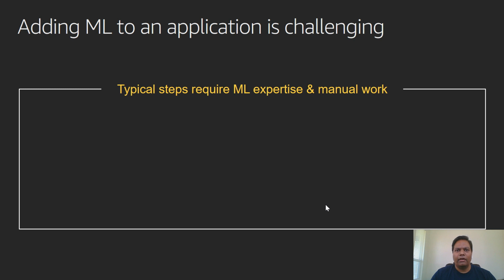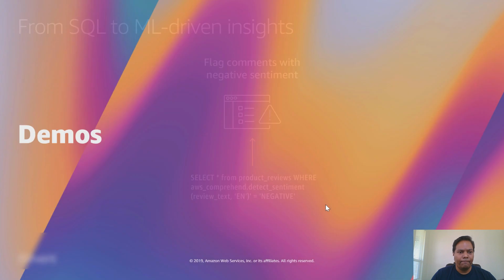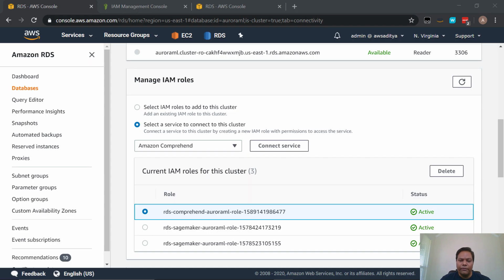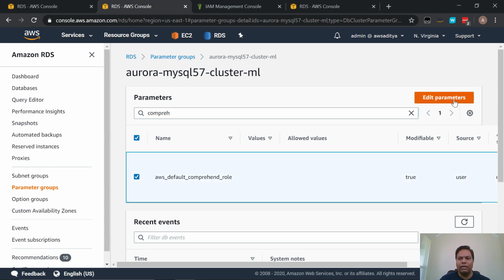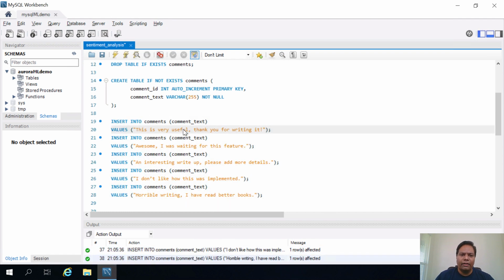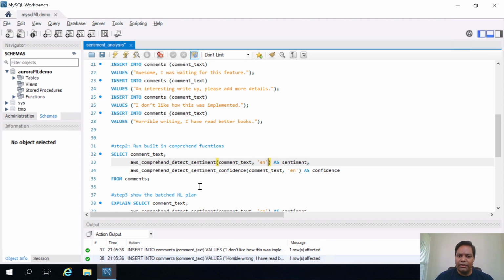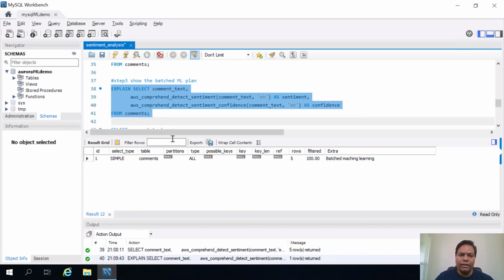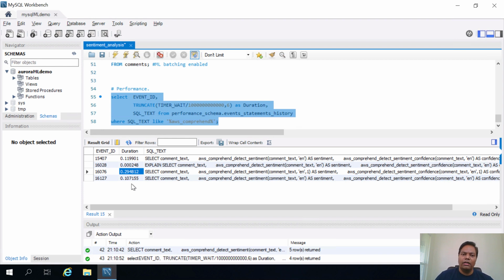Sentiment Analysis using Aurora ML integration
Sentiment Analysis using Aurora ML integration - Learn how to turn relational data into insights using Amazon Aurora and it's integration with Machine learning. In this video you will learn how to take existing data in your relational database, for example product reviews, blog comments, and extract sentiments hidden in it. We will use the Aurora's integration with Amazon Comprehend which uses Natural Learning processing (NLP). We will use simple SQL queries to achieve this, no prior knowledge of Machine learning needed!